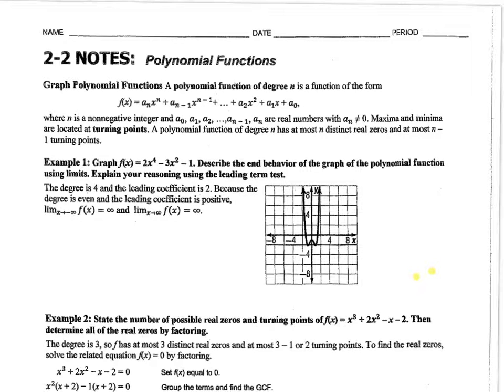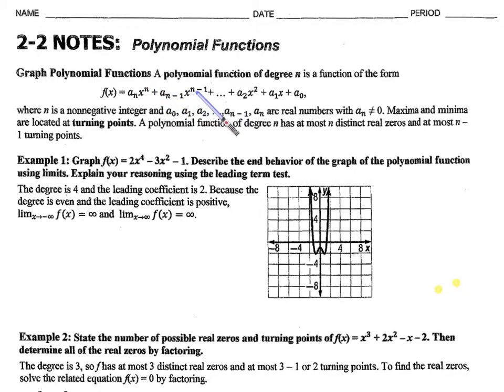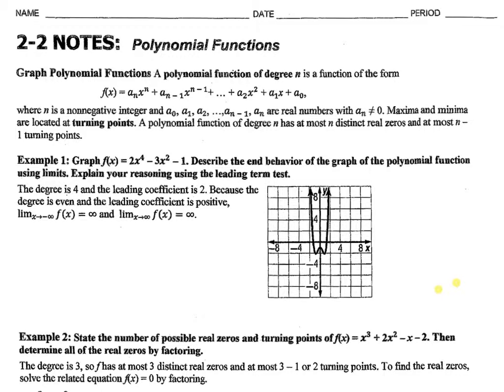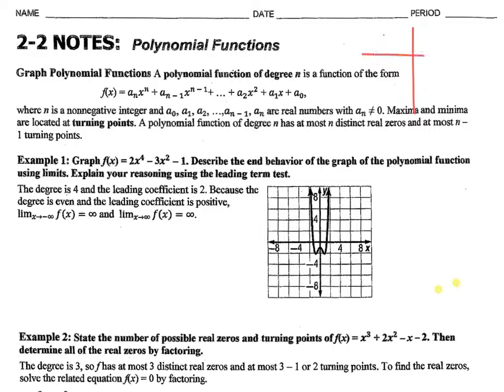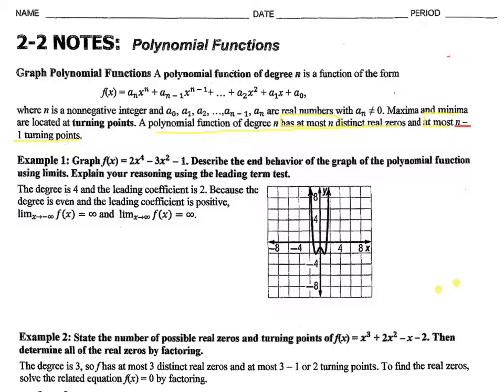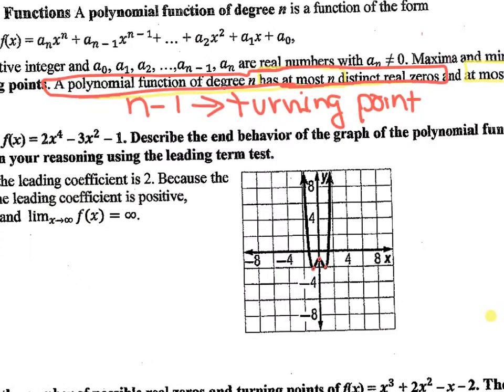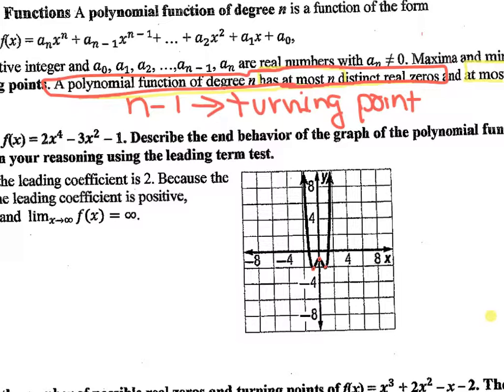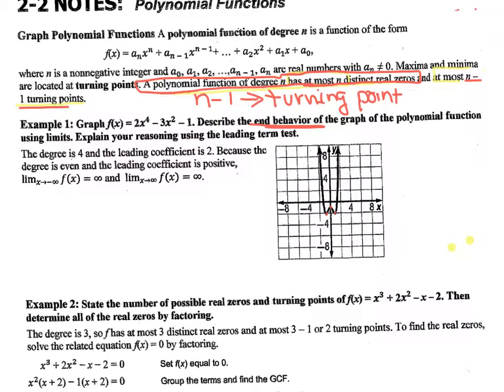Sec. 2.2 Notes Part I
Mrs. Silvia's PreCal CP Lesson for Polynomial Fcns. 10/16/15